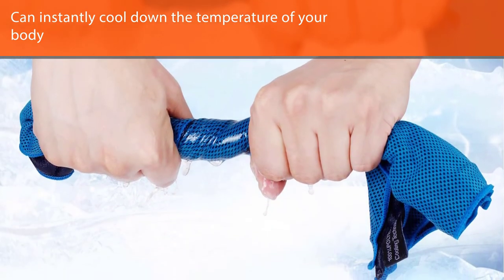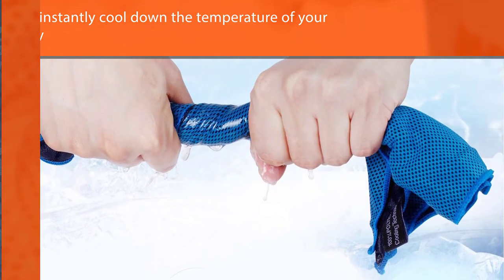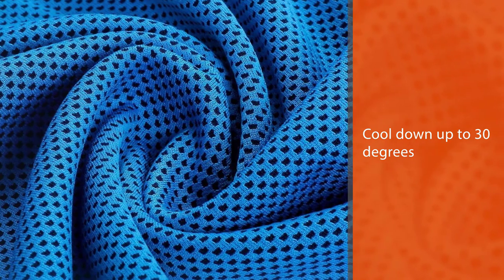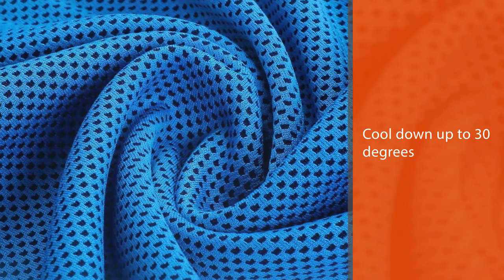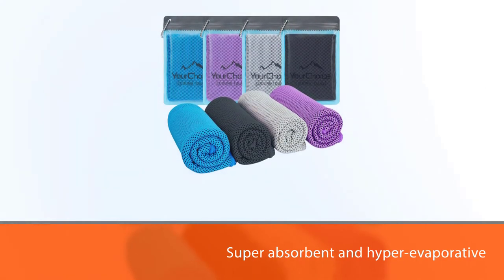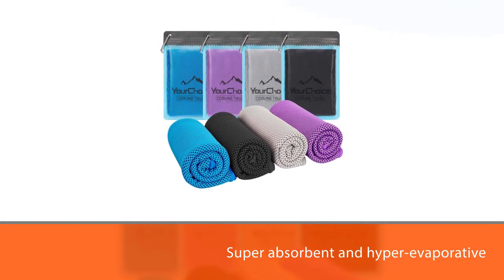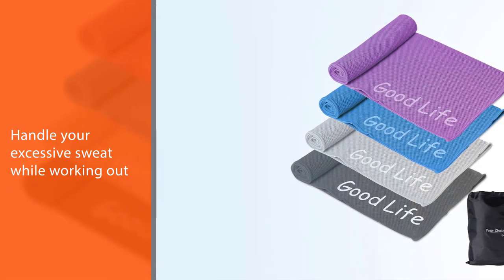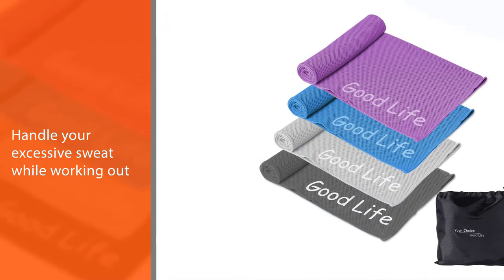Best Cooling Neck Wrap for Sports/Workout/Fitness/Gym/Yoga/Travel/Camping in 2023 - Top 5 Review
Links to the best cooling neck wrap listed in this review video:
► 1. MISSION Cooling Neck Gaiter
► 2. Ergodyne Chill-Its 6602 Evaporative Cooling Towel
► 4. Your Choice Cooling Towel
► 5. DARUNAXY Evaporative Cooling Towel

🕝Timestamps🕝
00:11 - Top 5 Best Cooling Neck Wrap
00:21 - MISSION Cooling Neck Gaiter
01:09 - Ergodyne Chill-Its 6602 Evaporative Cooling Towel
01:59 - Alfamo Cooling Towel
02:47 - Your Choice Cooling Towel
03:36 - DARUNAXY Evaporative Cooling Towel

★What is a cooling neck wrap?
Cooling neck wrap is therapeutic devices that either cool or warm the neck area in an attempt to relieve pain and reduce inflammation. Although it varies depending on the product, cooling and heated neck wraps often include natural grains, herbs, and flowers inside a fabric covering.